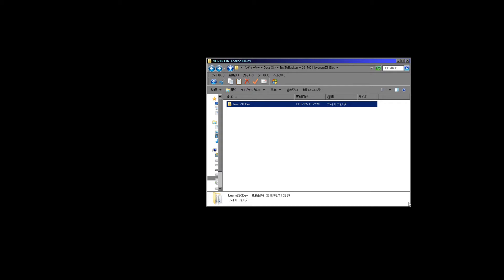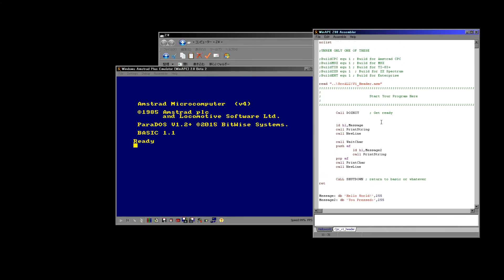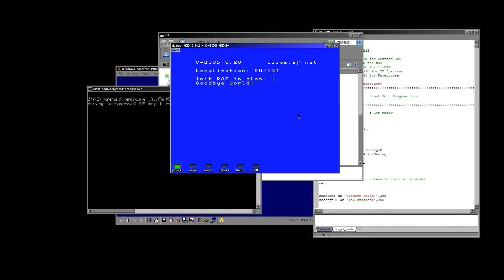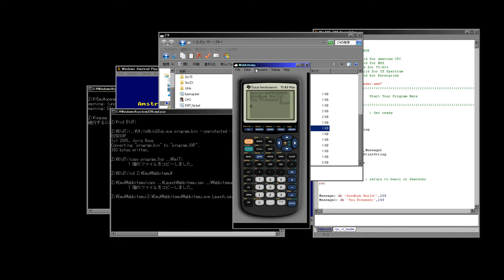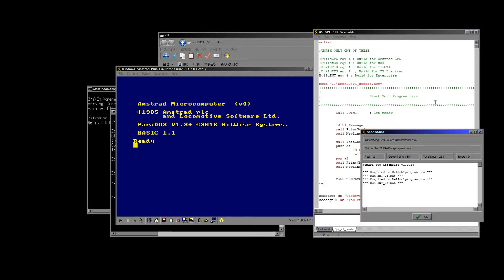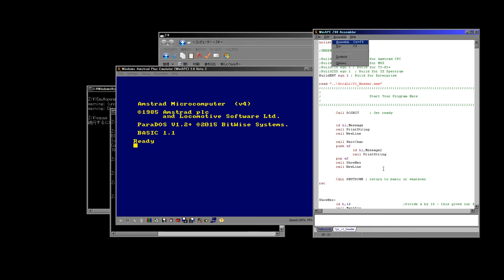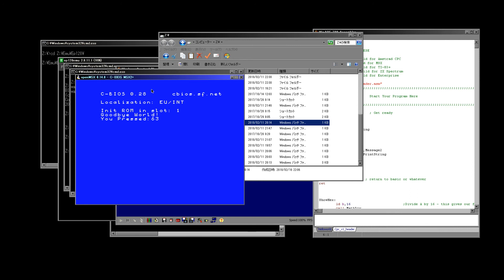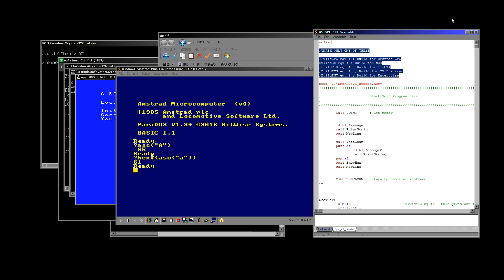Multiplatform Z80 DevTools - for CPC, MSX, TI-83 and Enterprise 128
This is a toolkit of free and open source software I've collected, and added some easy 'build and execution' scripts to allow a beginner to compile multiplatform programs for 5 z80 systems, and different media in seconds! (DSK/ROM for MSX)

You'll need windows to use it, and it will only come with simple examples, but it provides all the preconfigured scripts,emulators and tools for you to get stated with development on the  CPC ,MSX ,TI-83 and Enterprise 128

I'm hoping this will give newcomers to 8 bit development an easy start, and save them what took me weeks of head-scratching and searching to get working!